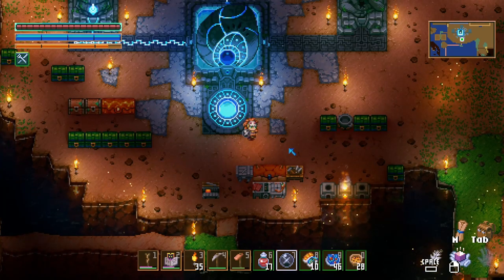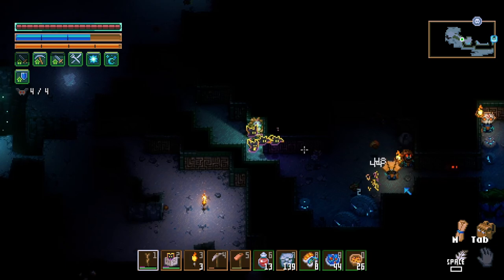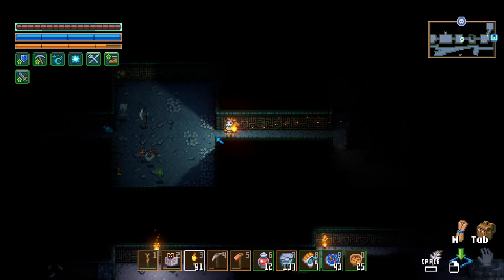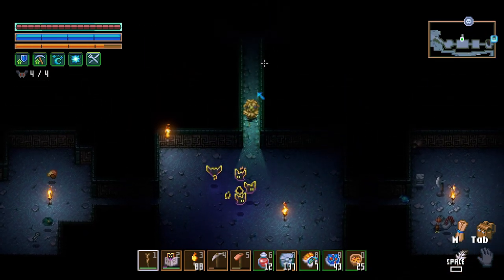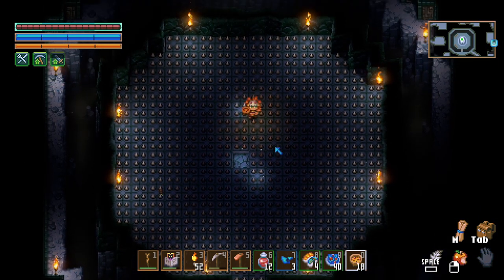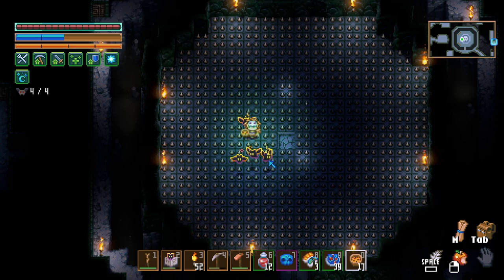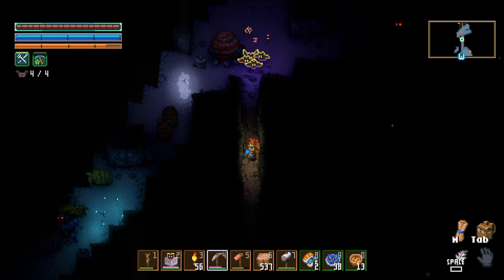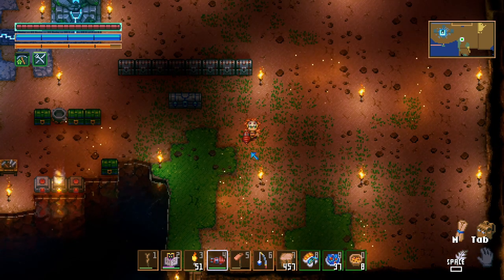Core Keeper 1.0 - Malugaz the Corrupted Dead, Down With The Wall and Scarlet Drill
Core Keeper is if Terraria and Stardew Valley had a baby, this is a top down action, dungeon crawling, survival, farming and base building game with lots of bosses and enemies to survive against.

In Todays Episode we go and take out Malugaz so we can bring down the wall and find the other 3 biomes, desert, sea and athos, mainly so we can get the hand drill from fishing.